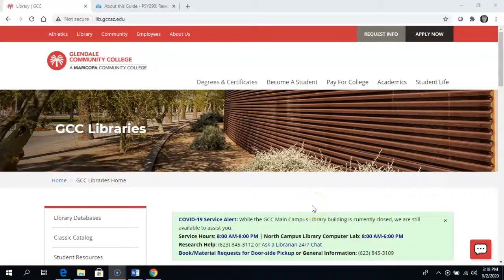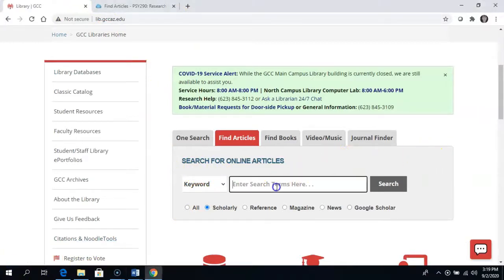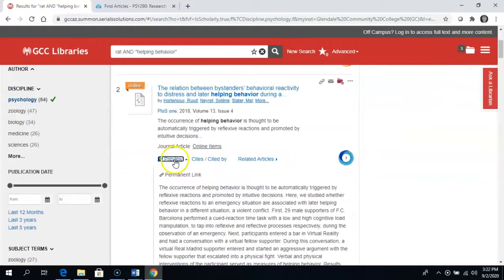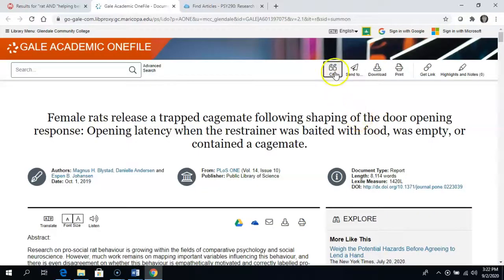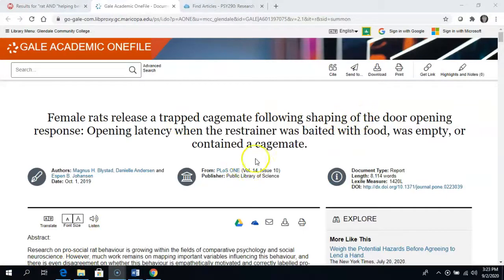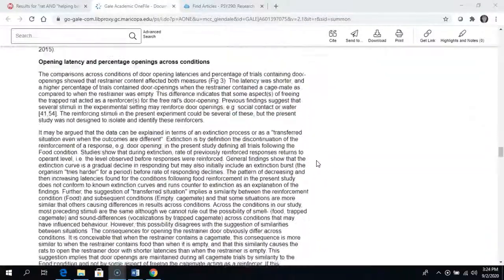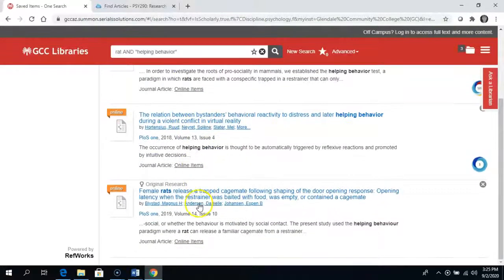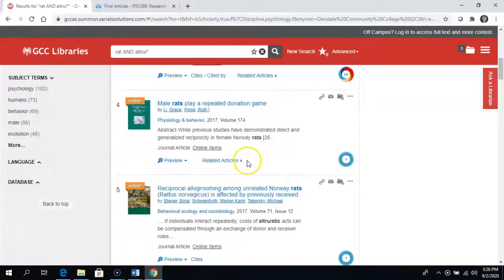Searching OneSeach for PSY290